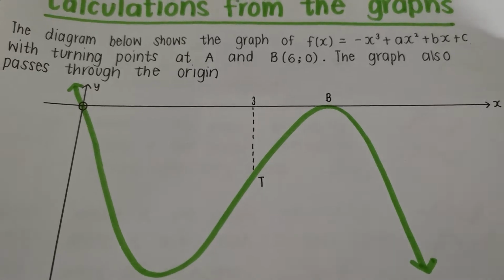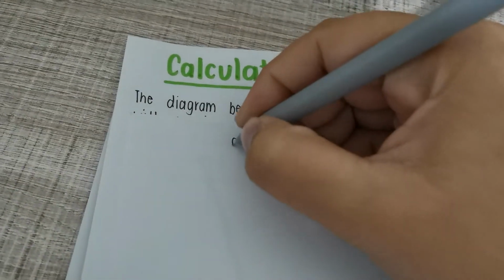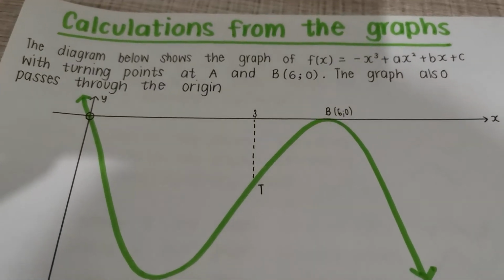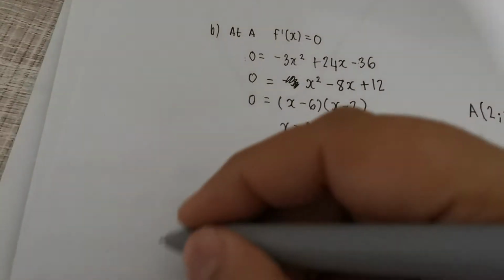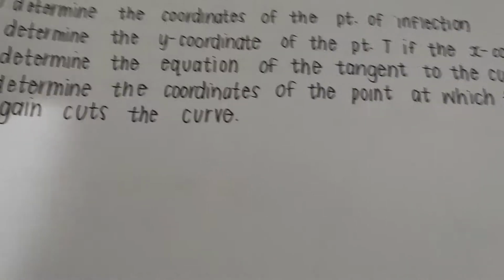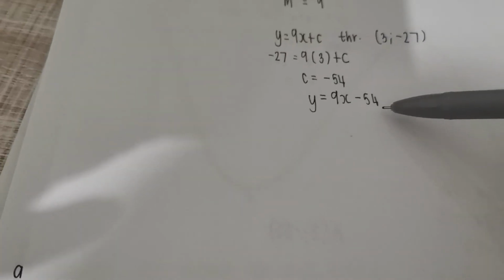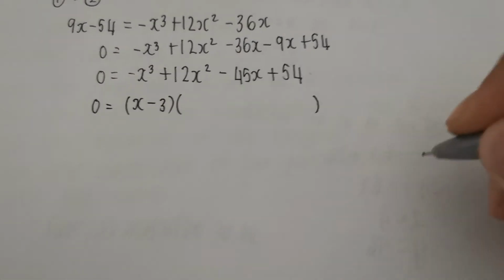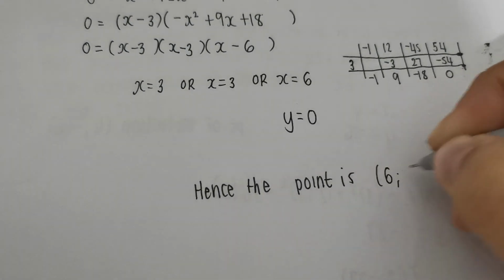Grade 12 | Calculus | Calculations from the graphs | Video 4